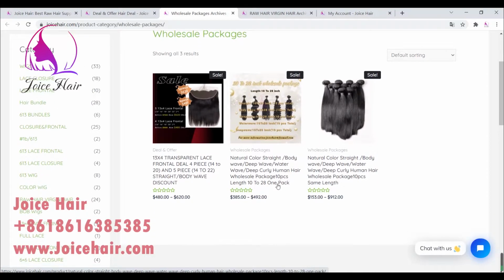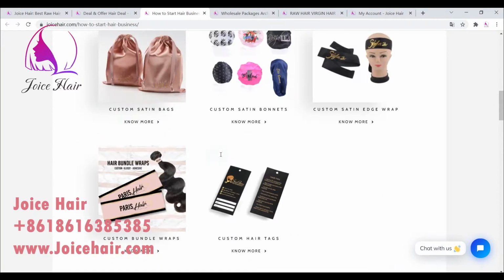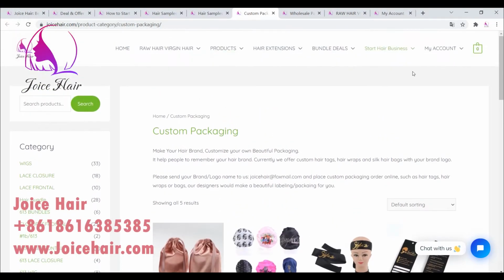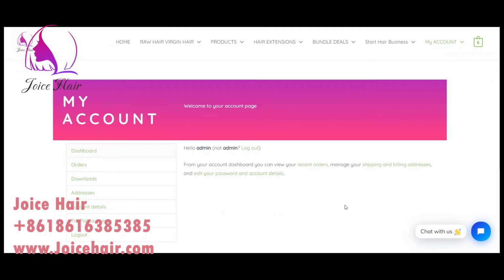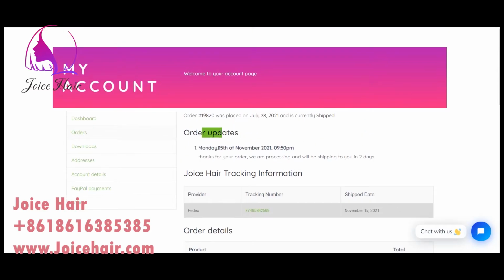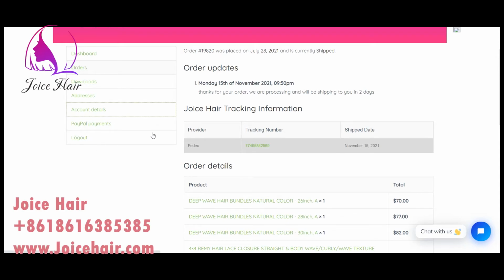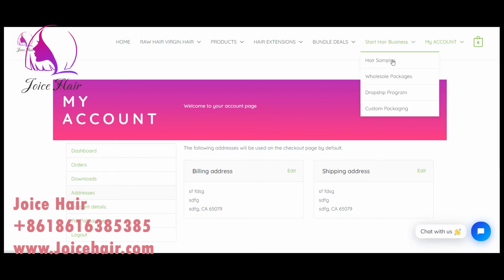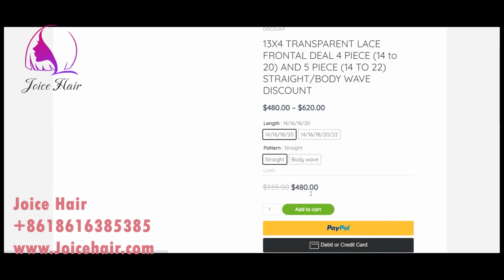How to use Joice Hair as hair vendor to start hair business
dropshipping hair vendor, wholesale hair vendors
Start hair business and find good quality hair vendor

You can check out all our virgin hair videos and its helpful to your business, and help people to know about the wholesale Virgin hair business and make money hair business.
We help customers create highest quality and do wholesale and We ship worldwide! We also produce different blonde and natural color hair for salons and beauty stores ! !

Joice Hair, Your Trusted Hair Vendor.
Qingdao Joice Hair Products Co., Ltd is a leading hair manufacturer and supplier from China. focus on supplying high quality hair and best customer service. Joice Hair only take the best quality hair material to make our products. featured chinese virgin hair is top quality hair in the world.
Featured Products: Lace wigs, Hair bundle, Hair weaves, HD lace frontal closure, Hair extensions, Mink eyeLashes.